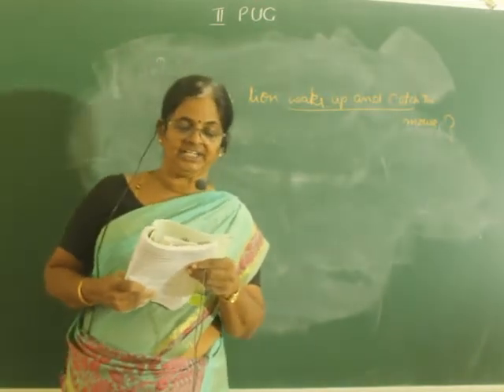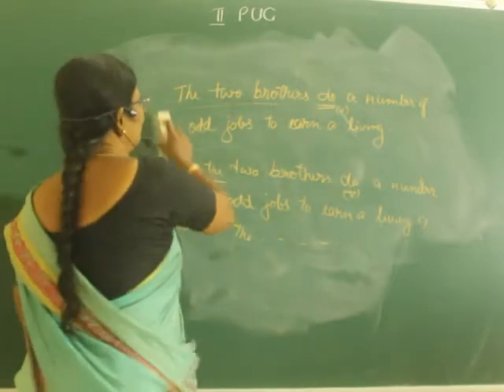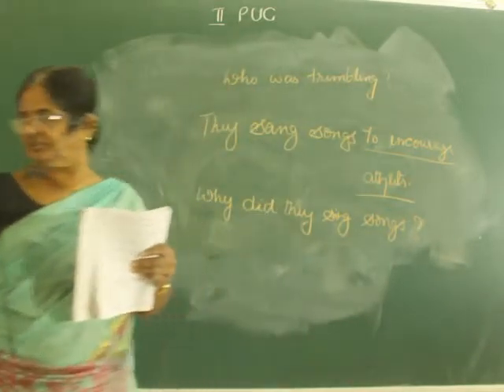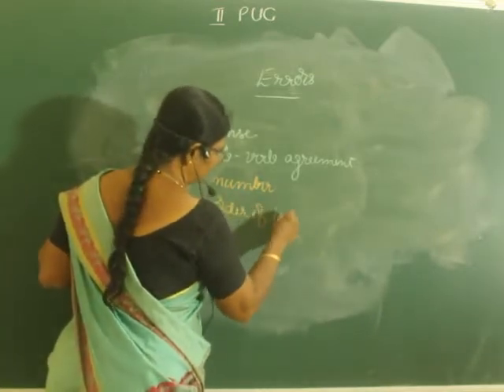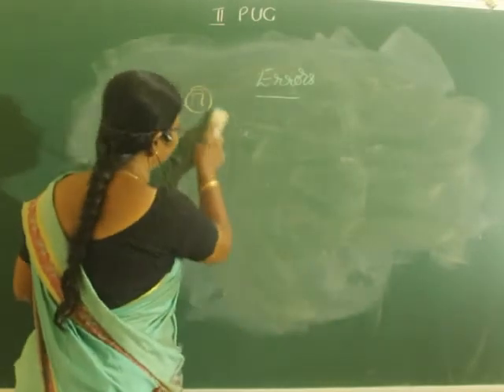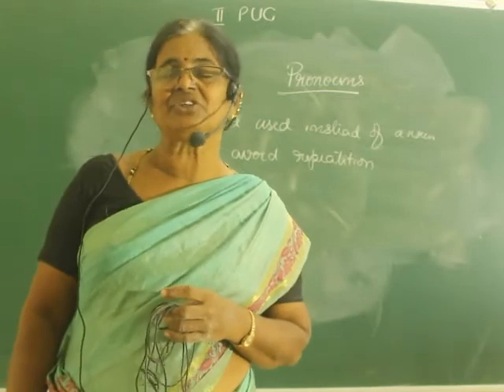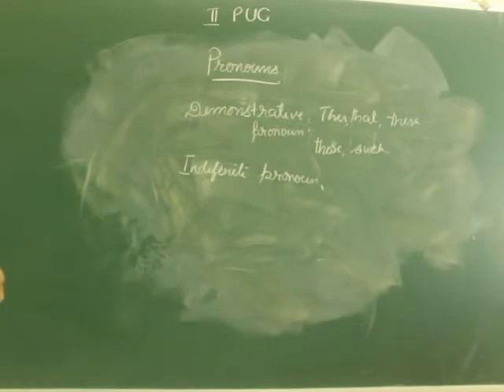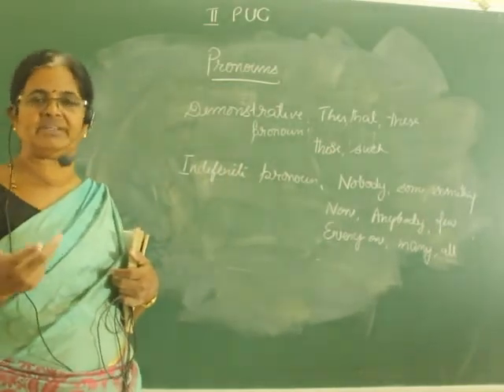English II Year | Part 26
Class By: Jayashree
Owned By: Indraprastha PU College Uppinangady 574 241